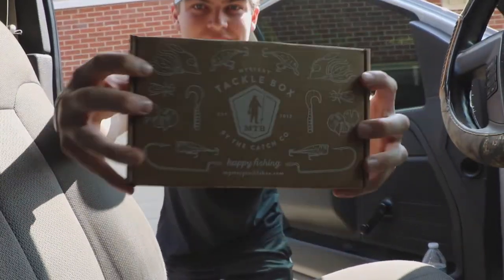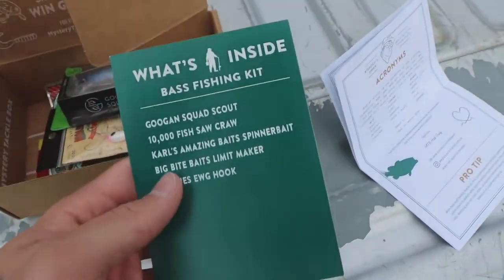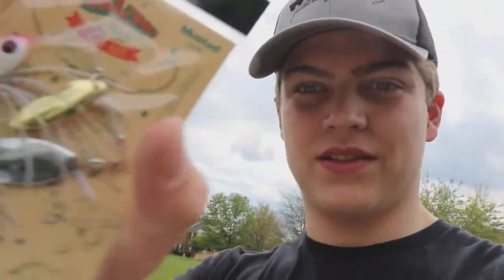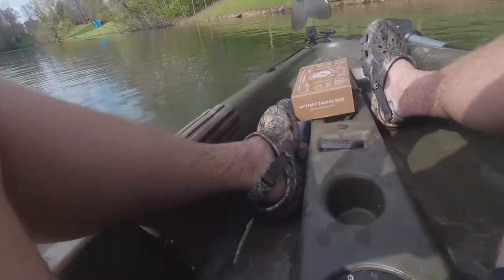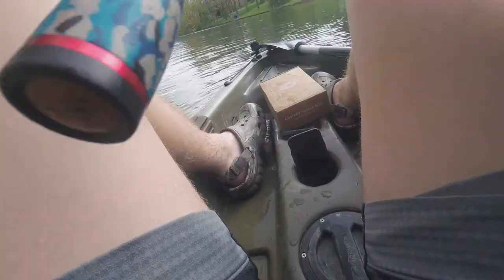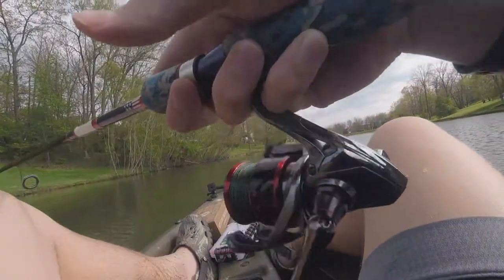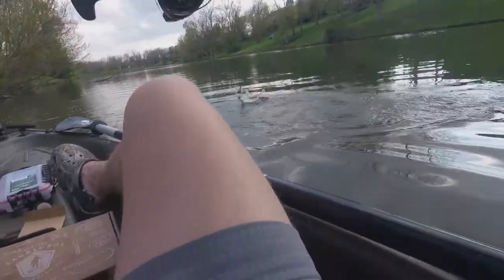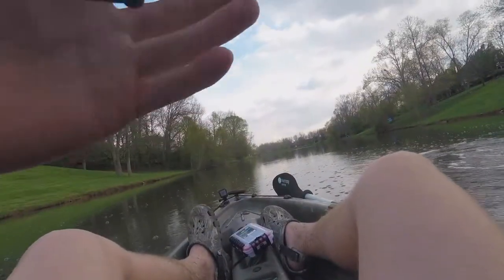My FIRST EVER MYSTERY TACKLE BOX SLAM On a KAYAK! (Pond Bass Fishing)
My FIRST EVER MYSTERY TACKLE BOX SLAM (MTB SLAM)! To twist things up I did it on a kayak and went pond bass fishing to complete it!

-Here are links to all of the gear I use
FISHING RODS
-White Bird (Bass Rod)
-Defender (Bass Rod)
-Ugly Stick (All Around)
-Catfish Commando (Catfish Rod)
FISHING REELS
-Lews Speed Spools LFS (Bass Reel)
-Stradic Ci4+ (BASS)
-Shimano NASCI (BASS)
-Black Max (BASS)
OTHER GEAR
-Survival Axe
-Cast net
-Fishing line
-Fire Starter
-EXPENSIVE CAMERA
-Camera Bag